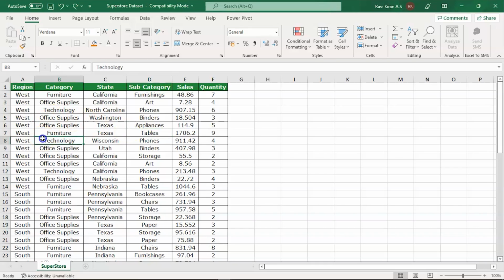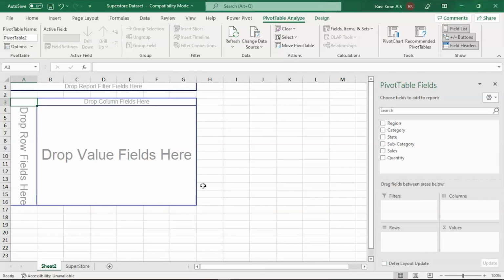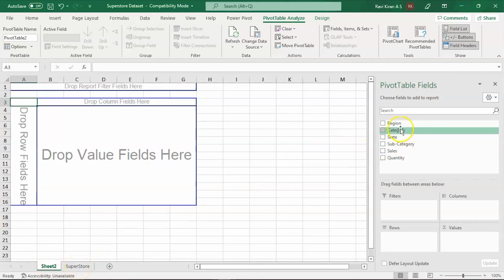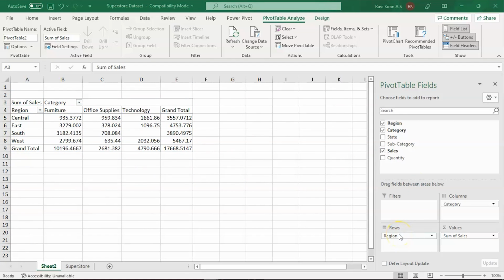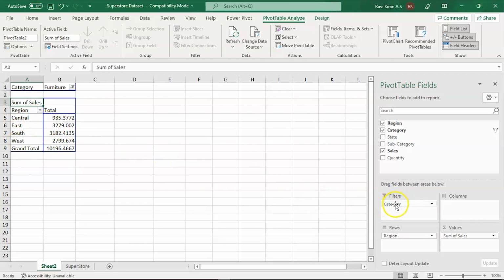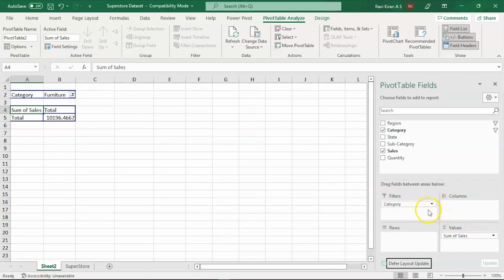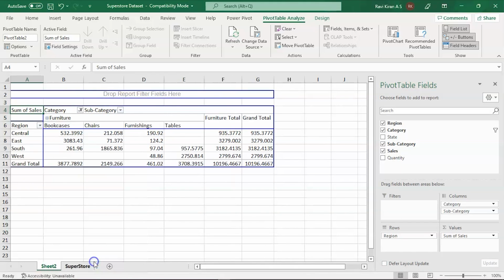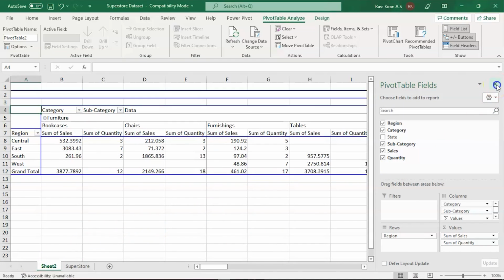How To Create Pivot Tables In Excel? | Pivot Table In Excel | Excel For Beginners | Simplilearn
️️🔥 Professional Certificate in Data Analytics and Generative AI, by Simplilearn in collaboration with Purdue University

This video by simplilearn is based on how to create pivot tables in excel? This excel tutorial will guide you with detailed explanation of the fundamentals of pivot tables in excel and how to implement pivot tables in excel in real time.

The excel video consists of the following.

00:00 Introduction to how to create pivot tables in excel?
00:30 How to create pivot tables in excel?

To learn more about excel, checkout out Business Analytics certification course with excel

✅ Skills Covered
- Data Analytics
- Supervised Learning
- Unsupervised Learning